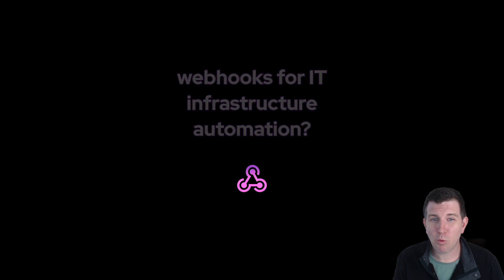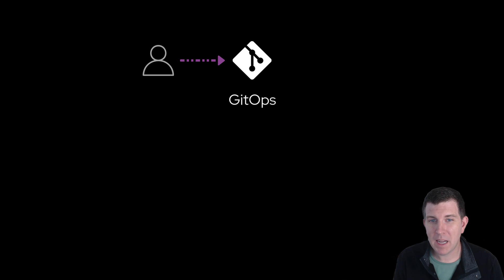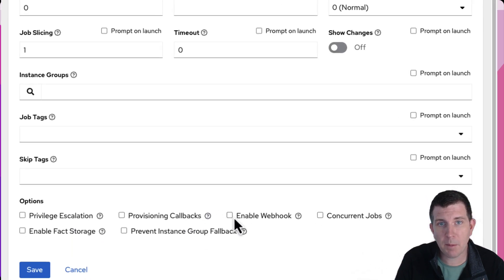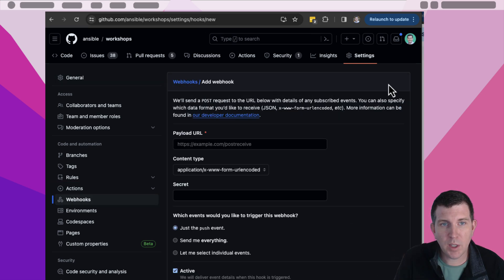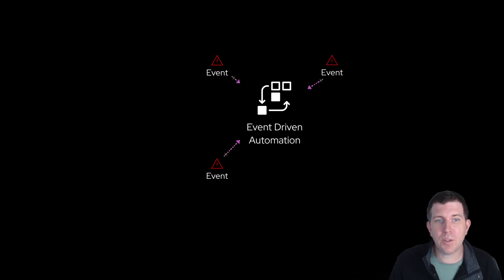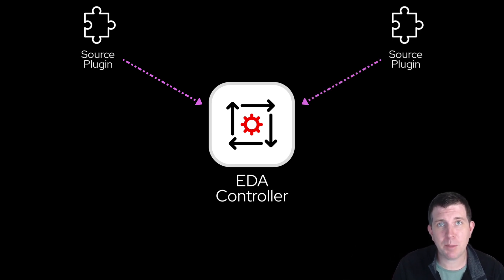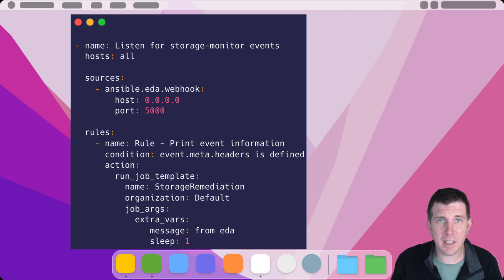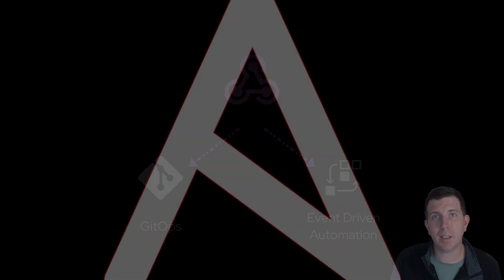What is a webhook?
Webhooks 🪝 are not just for developers!

You need to learn how to use webhooks for GitOps and Event-driven automation.